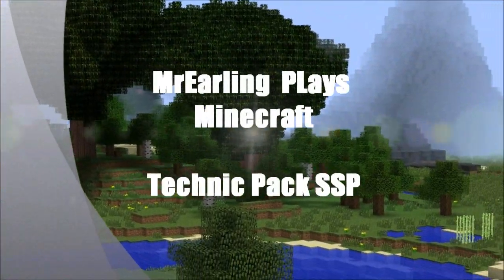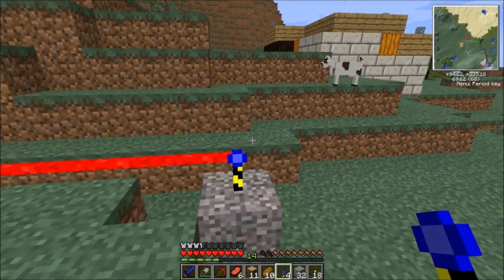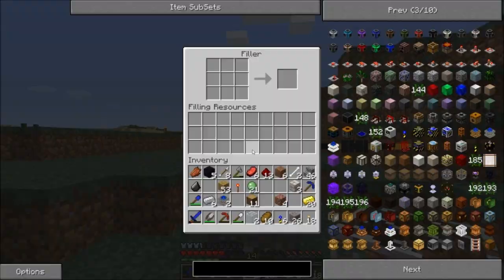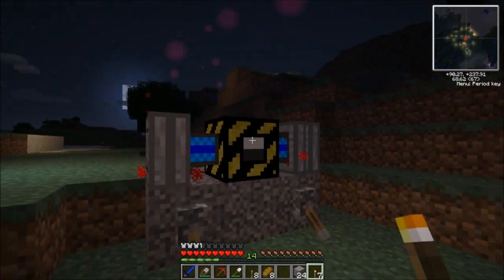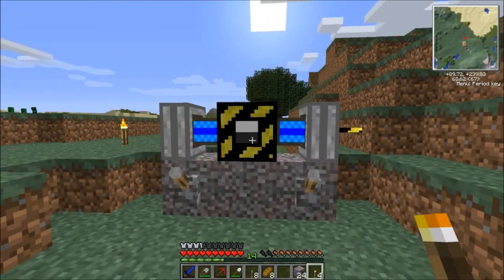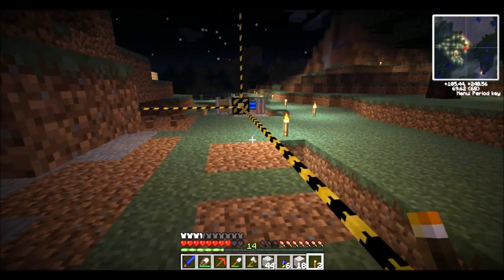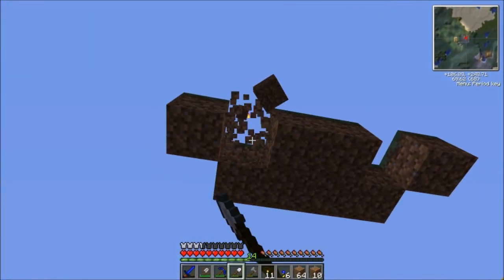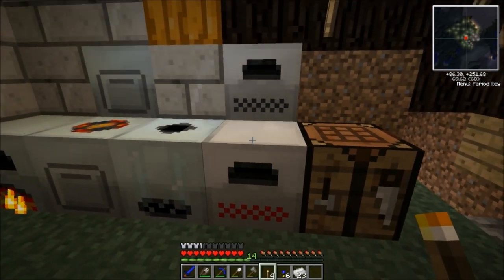MrEarling Plays Minecraft (S1E06) Technic Pack "Operating a Filler."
"Learning to operate a Filler, Expanding the house and Building a Battery Box"
Lets Play Minecraft Featuring The Technic 6 Mod Pack.
I will play from the start and progress using the Recipes to make some epic automated machines in Buildcraft and Industrial Craft. And Achieve world Crushing Power in Equivalent exchange.